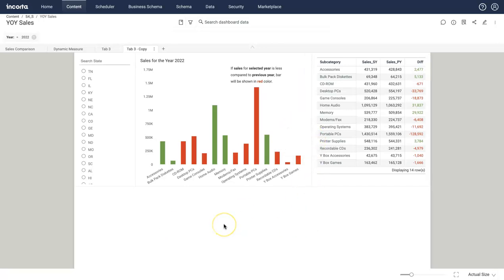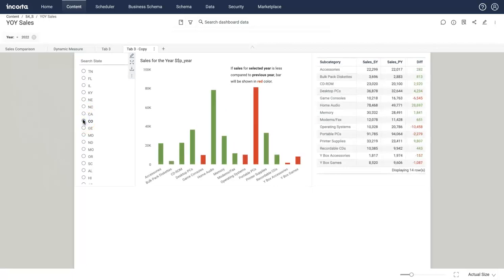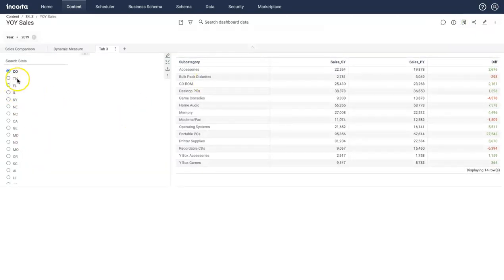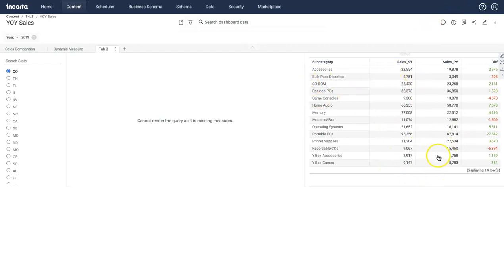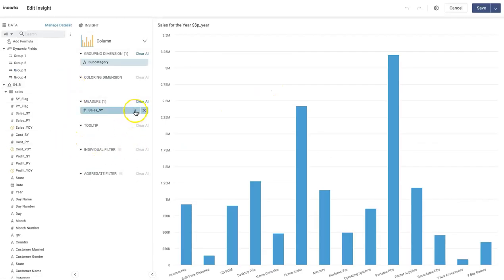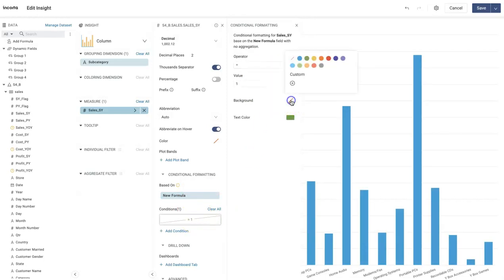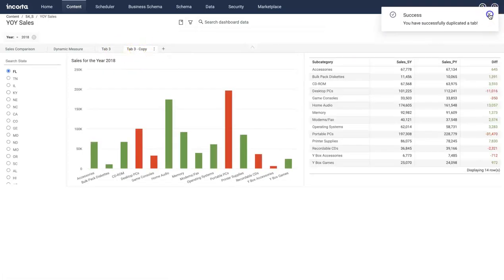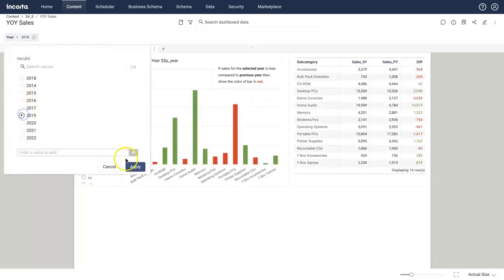Conditional Formatting and Annotation in Column Chart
If sales for the selected year is less compared to previous year, then show the color of bar in red.